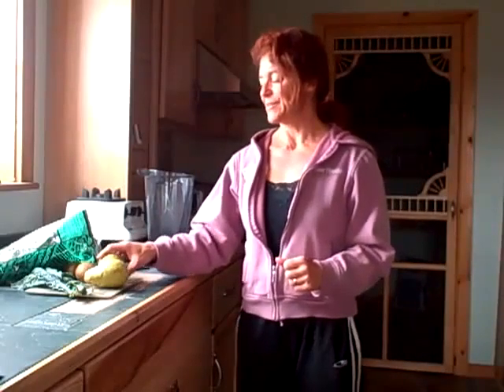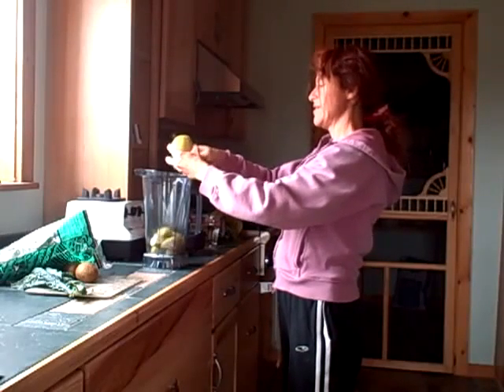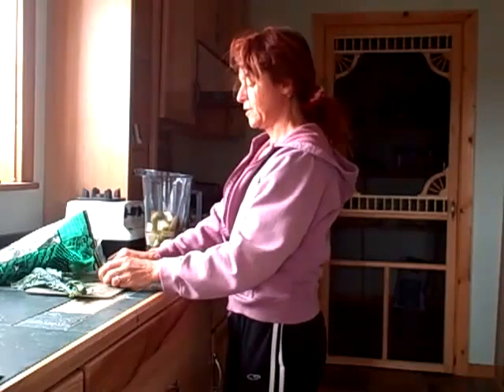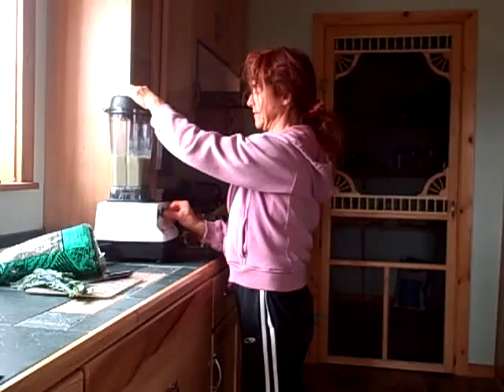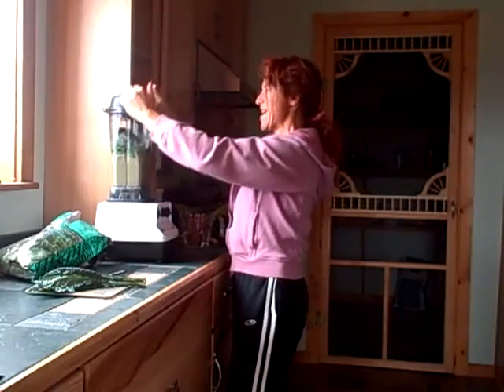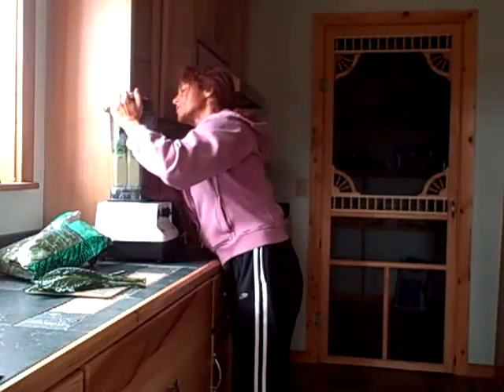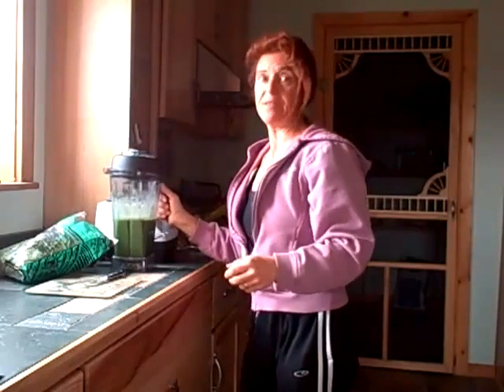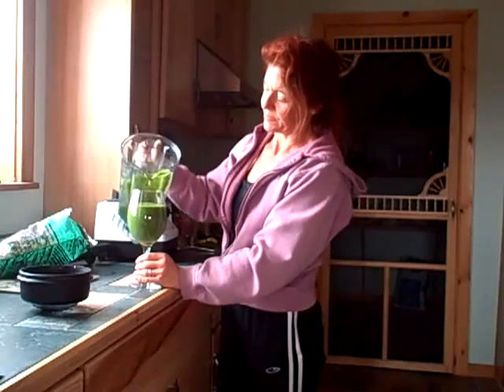Emerald Pear Smoothie